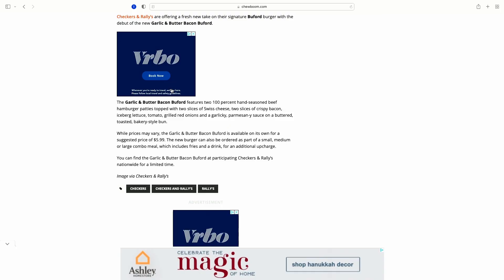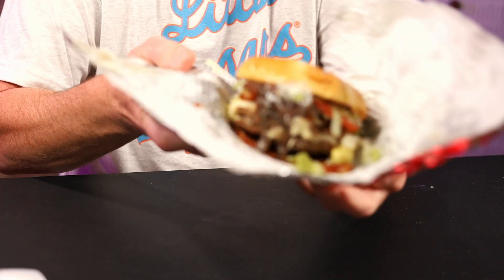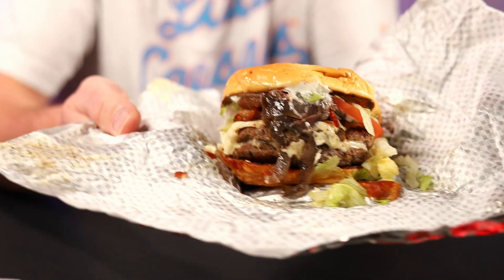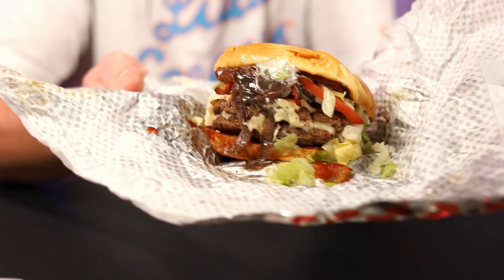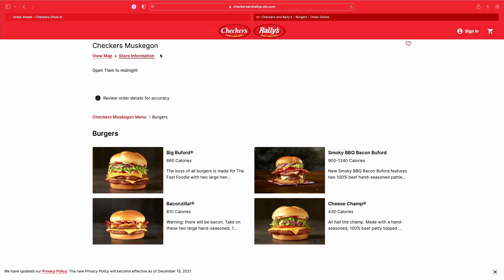New Garlic & Butter Bacon Buford From Checkers/Rally's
Checkers and Rally's has a new Big Buford out for a limited time and it's called the Garlic and Butter Bacon Buford.  The Garlic and Butter Bacon Buford has two patties, two slices of Swiss cheese, two slices of crispy bacon, iceberg lettuce, tomato, grilled red onions and a garlicky, parmesan-y sauce on a buttered, toasted, bakery-style bun.